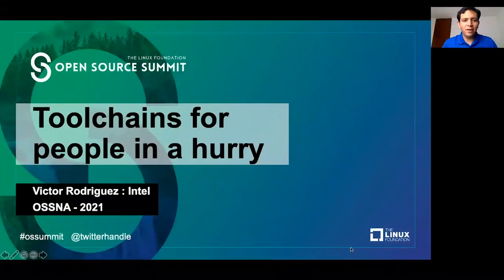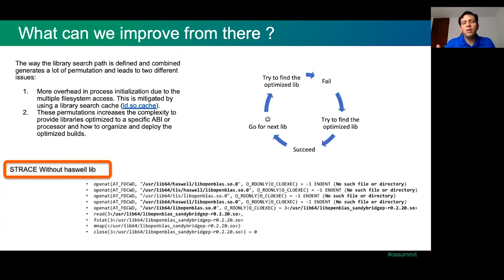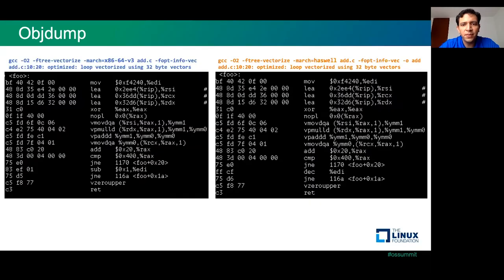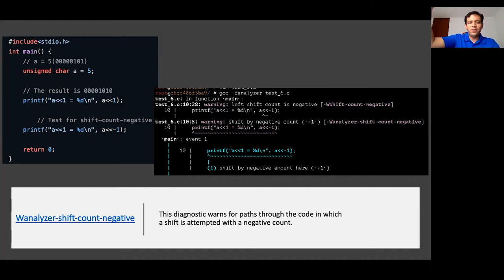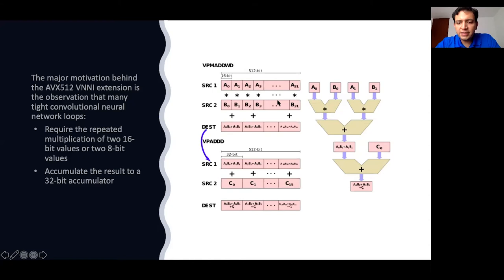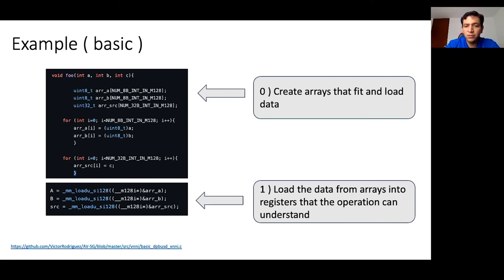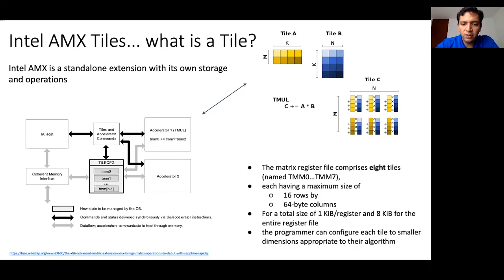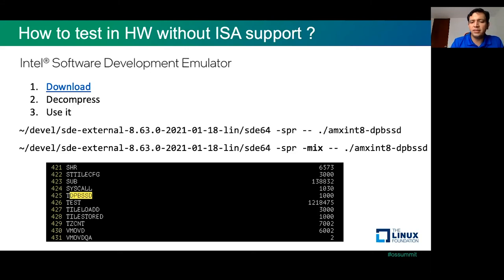Toolchains for People in a Hurry: Latest Features of GCC/GLIBC - Victor Rodriguez Bahena, Intel